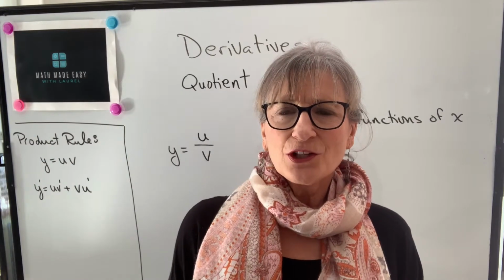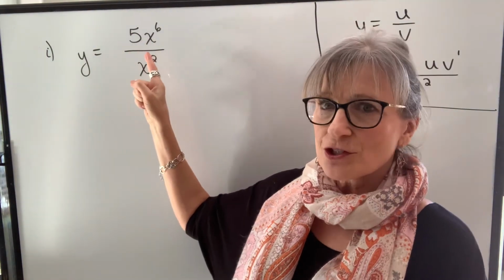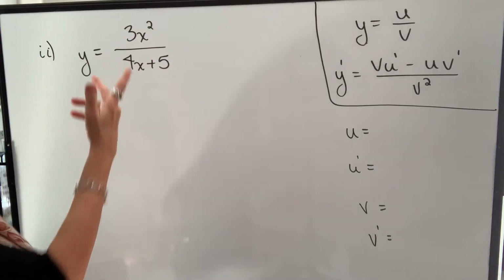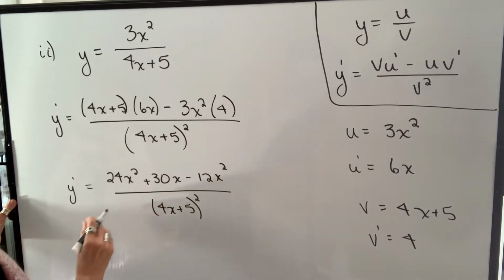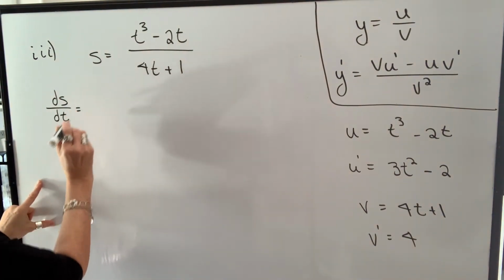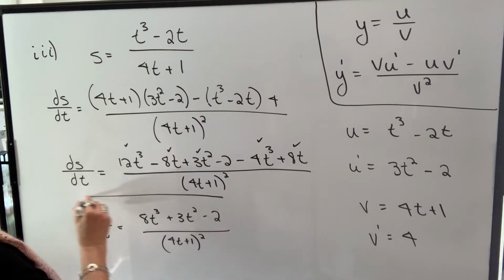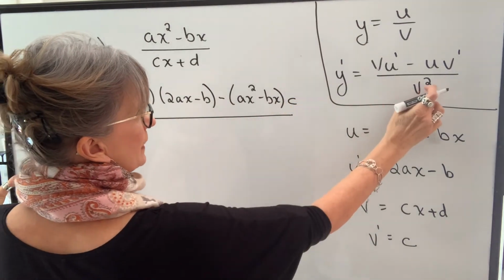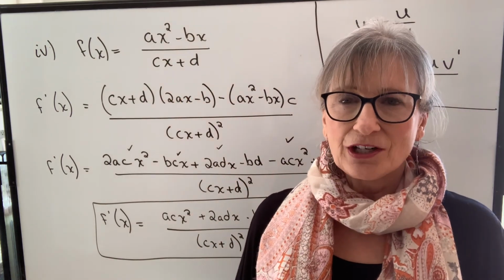Derivatives - Quotient Rule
Learn the quotient rule for differentiation to handle functions divided by each other. This lesson explains the formula, offers tips for remembering it, and walks through examples to ensure you can apply it confidently.

What You’ll Learn:

The quotient rule formula for derivatives
A memory trick for remembering the order of terms
Step-by-step examples using the quotient rule in real problems